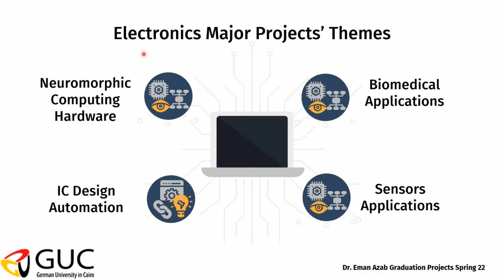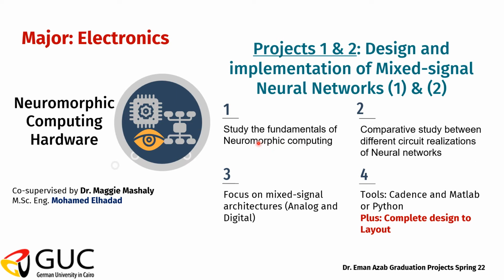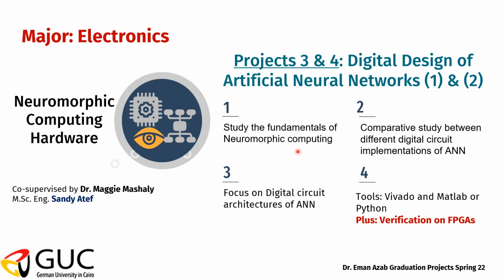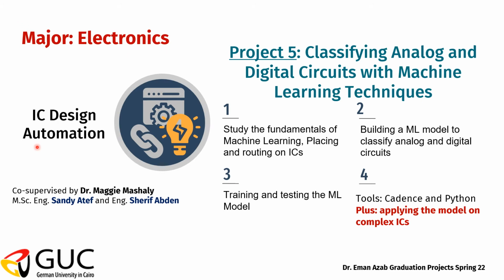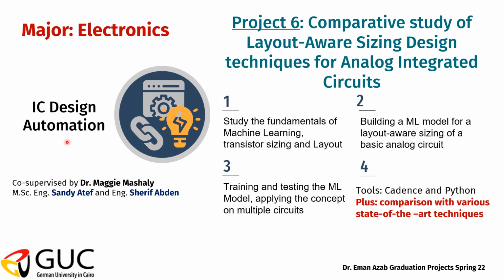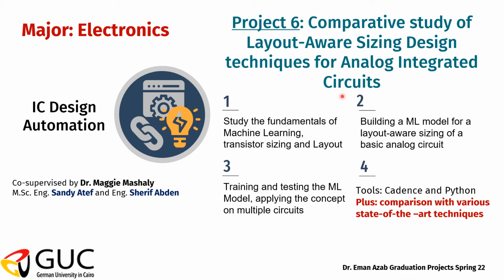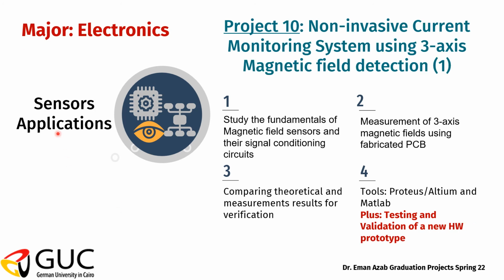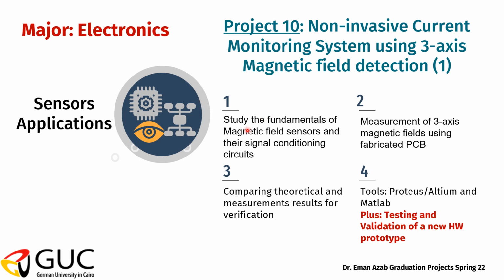B Sc Projects 2022 Orientation Eman Azab Electronics